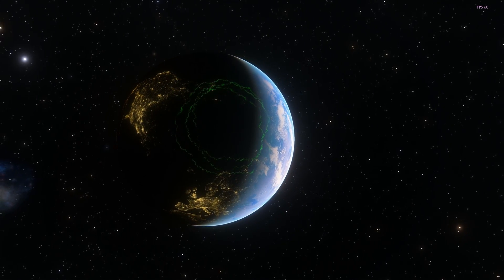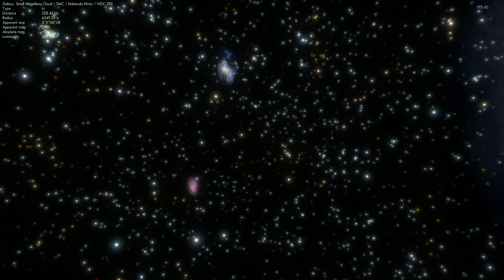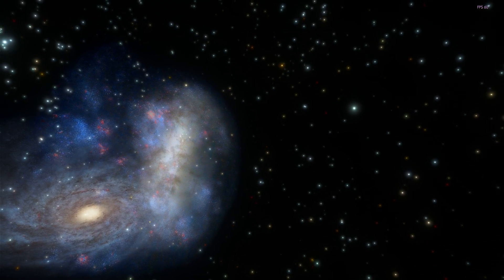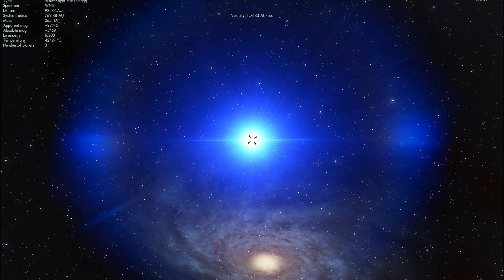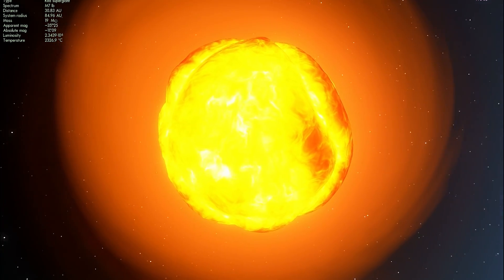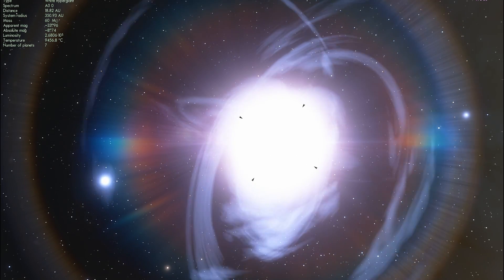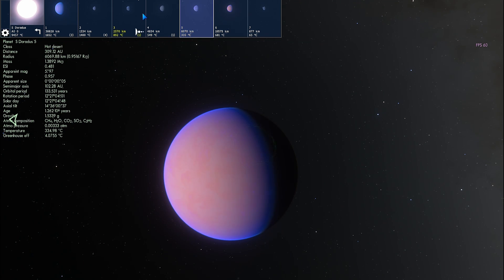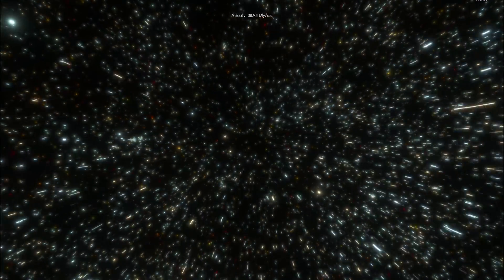Large Magellanic Cloud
In this video, we will talk about LMC - Large Magellanic Cloud